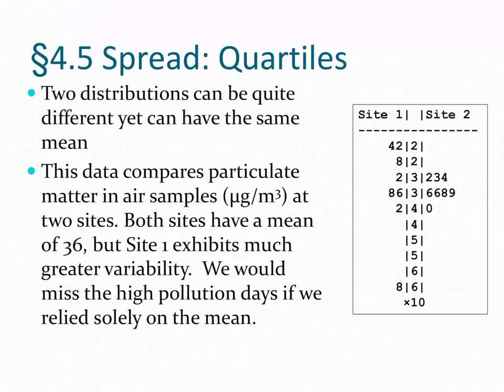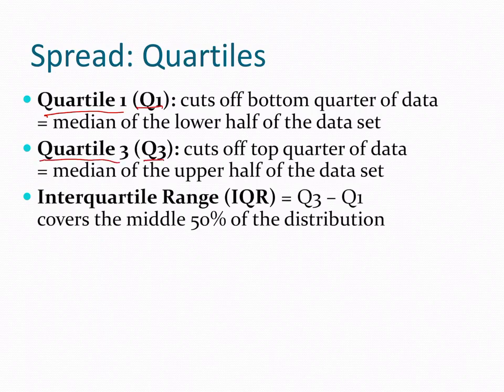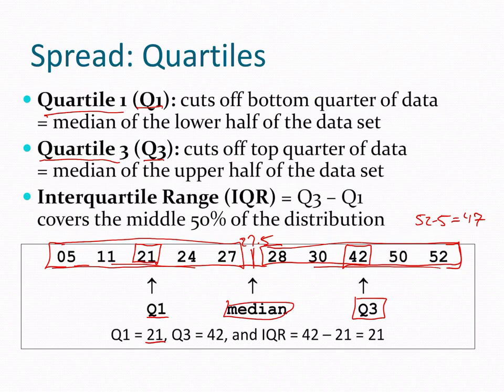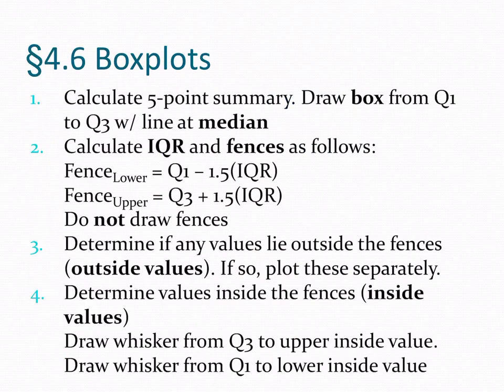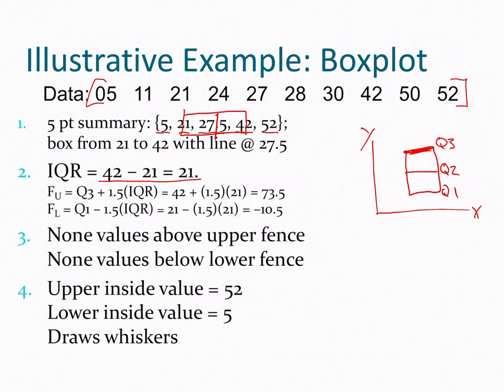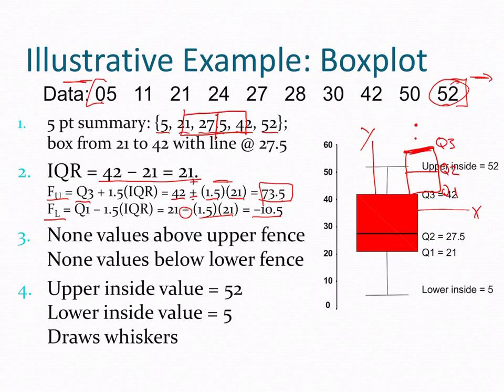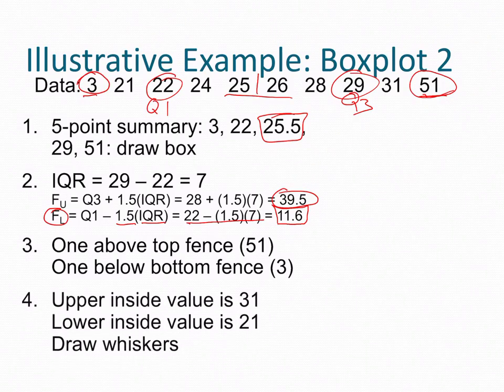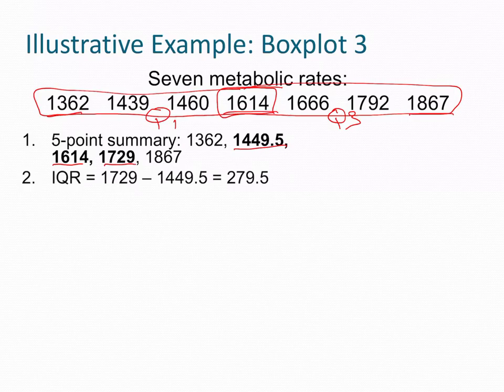Chapter 4 p2